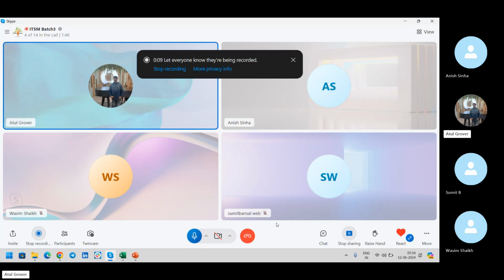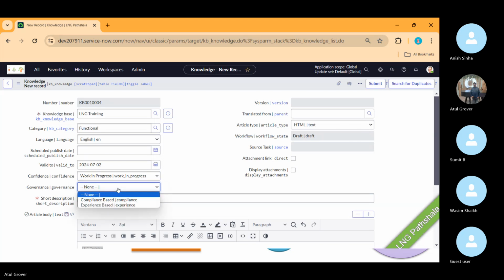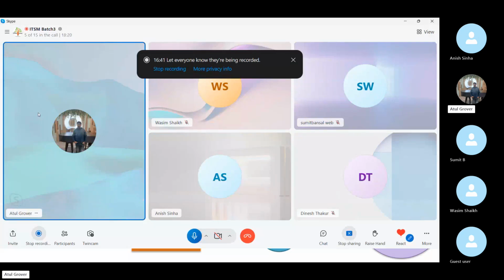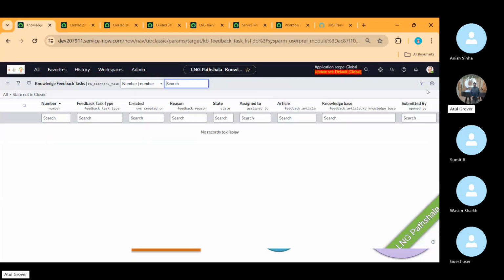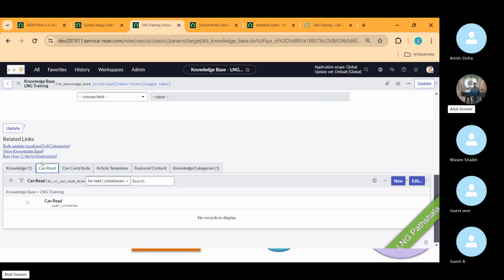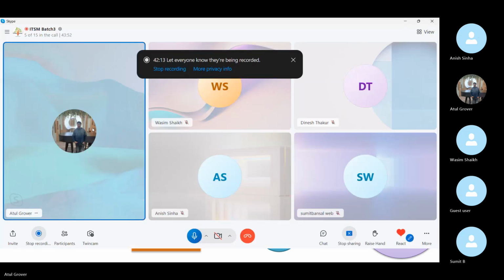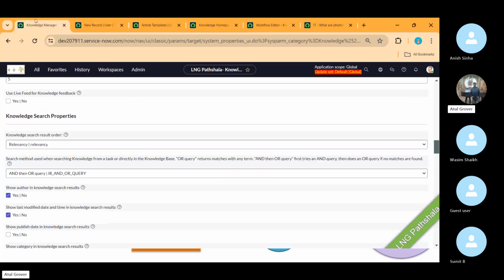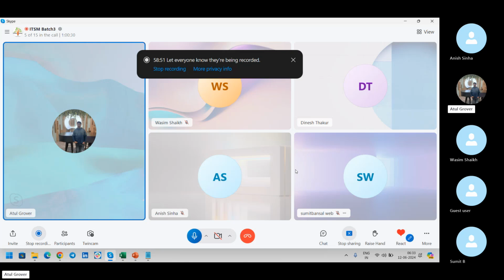CIS - ITSM Batch 3 | Day 8 | Knowledge Management - Knowledge Article - Feedback - User Criteria